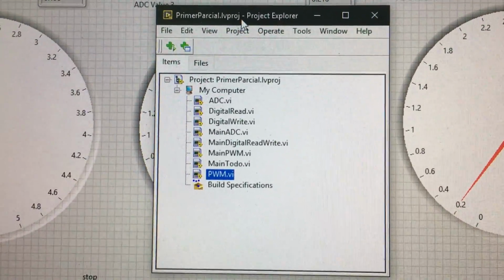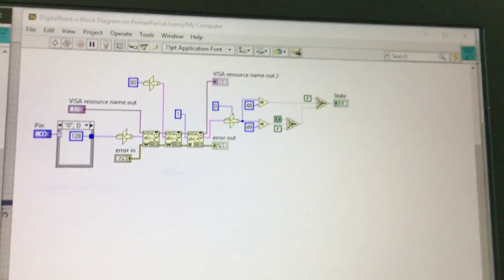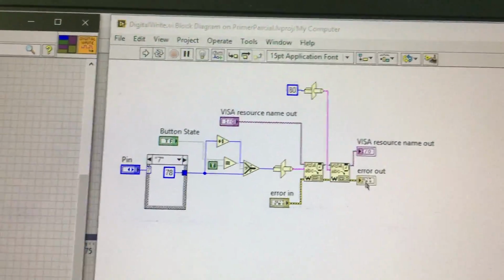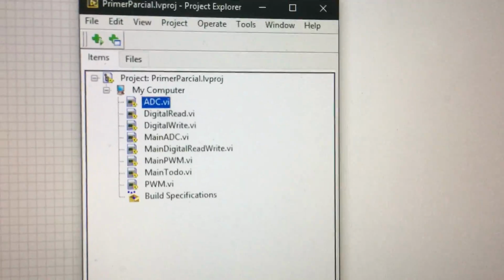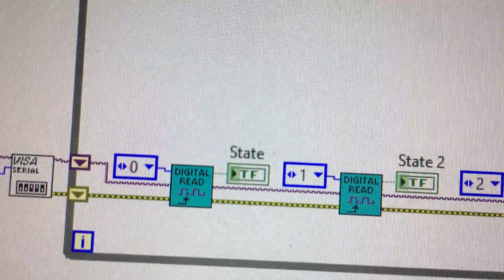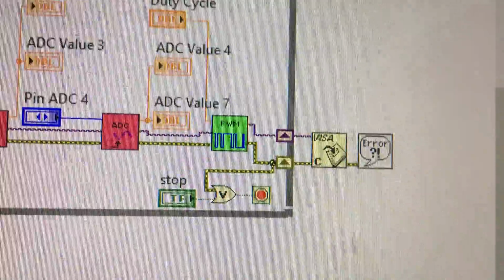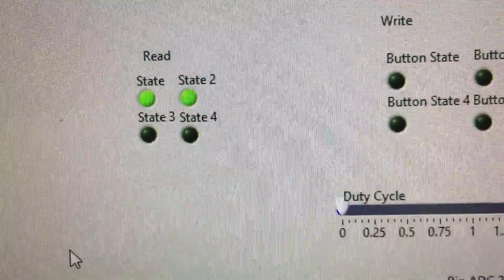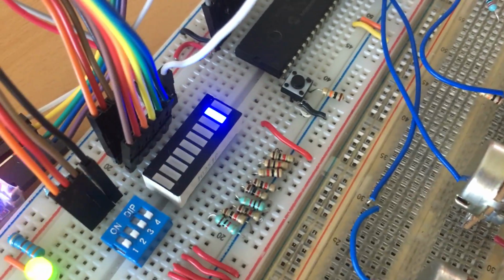Library to communicate Labview with pic18F45K50